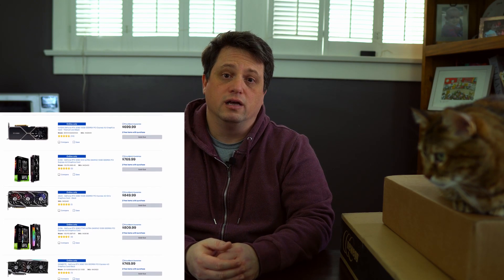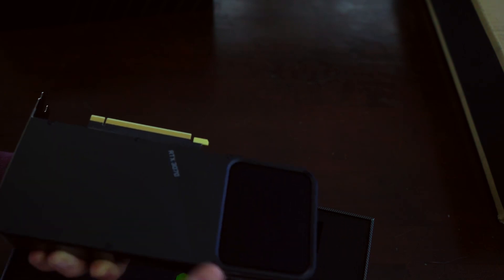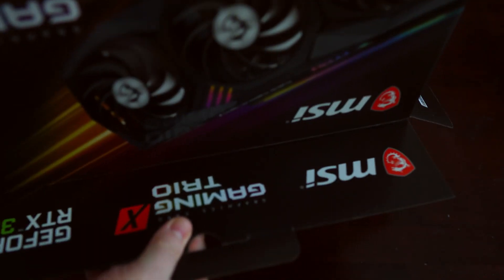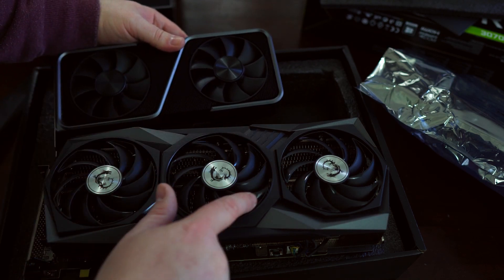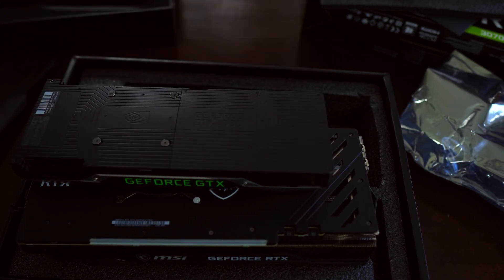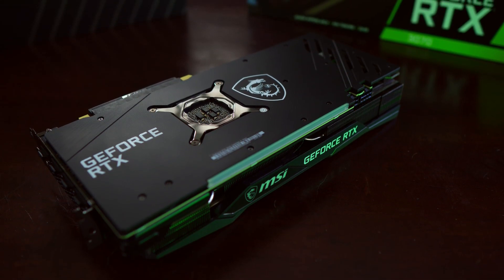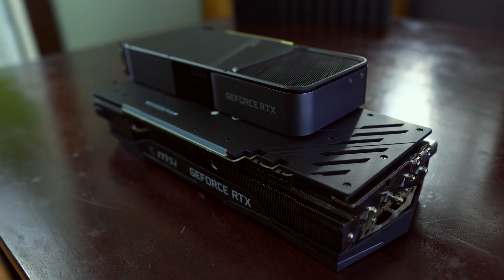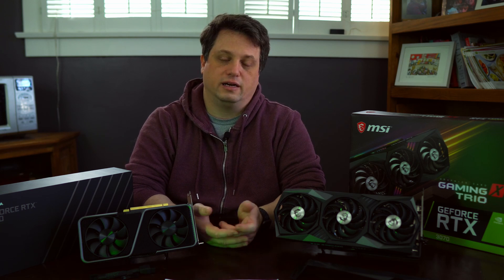Unboxing and comparing the Nvidia Founders Edition and MSI Gaming X Trio RTX 3070 GPUs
Nvidia's RTX 3000 series GPUs are a hot commodity. If you were able to buy one, count yourself lucky. All three available models, the RTX 3090, RTX 3080, and RTX 3070, are rarer than a mint Action Comics #1 at the moment. Fortunately, I was able to buy 2 RTX 3070s on launch day, so let’s see unbox the Nvidia Founders Edition and MSI Gaming X Trio RTX 3070 GPUs and see how they differ.

Equipment I use:
Sony Alpha A6400 wi/16-50mm Lens
Sony E 35mm f/1.8 OSS Lens
Manfrotto MVK502055XPRO3 tripod with 502 Series Head
Manfrotto MB MBAG75PN Tripod Bag
Sony RMTDSLR2 Wireless Remote
Lexar Professional 1667X 128GB SDXC Uhs-II/U3 Card ►
SanDisk 128GB Extreme PRO SDXC UHS-I Card
Neewer NP-FW50 Camera Battery Charger Set
SMALLRIG Cold Shoe Adapter Relocation Plate
Tempered Glass Screen Protectors

Credits ►
Additional music ►
Artist: Sappheiros
Song: Simple Things